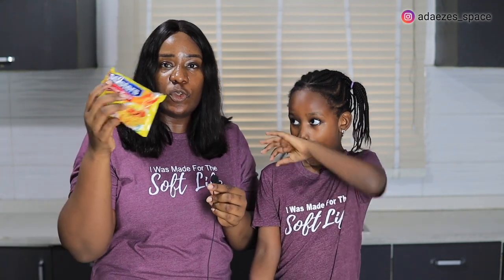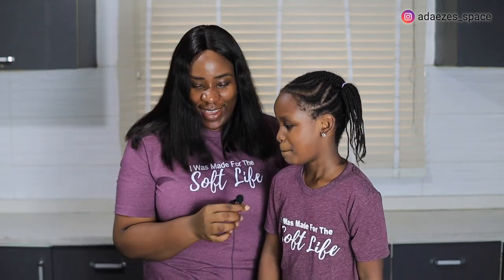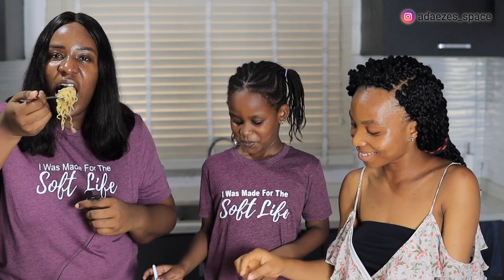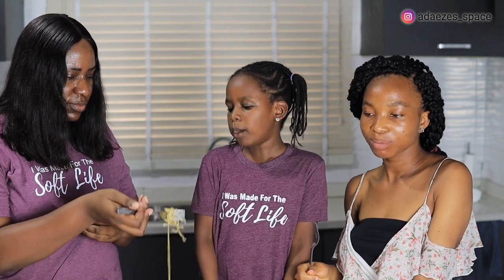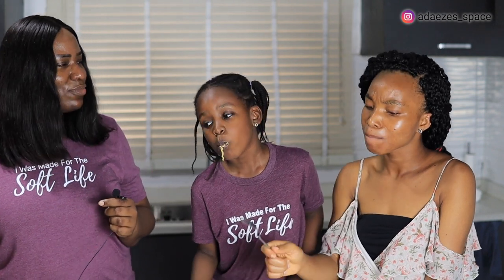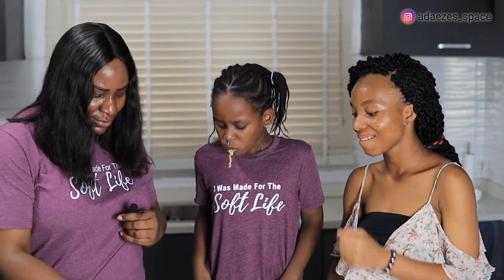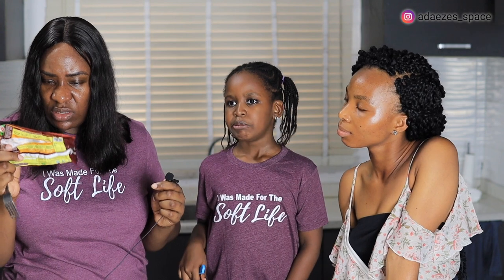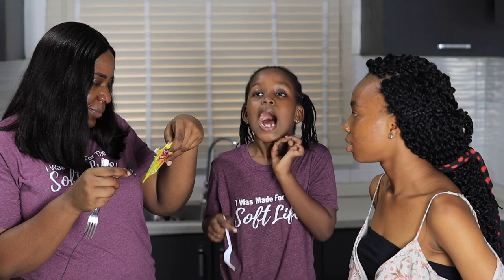We Tried 5 Different Types Of Noodles In Nigeria!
Hey guys! So my crew and I tried 5 different types of Noodles in Nigeria!

I don't know if you can relate but my family and I do not move away from out comfort zones very much. When we like something, we just go with it every time, especially with food!

I have decided to break that and try out different of food from everywhere in the world! I'll also be trying different types/brands of products, food items and snacks!

Today we are doing Noodles! All of them are Chicken Flavours except for one brand with Goat meat peppersoup spice.

Let me know if you have tried any of them or if this video will make you go and try them now! 😉

FAQs
1. What Camera do you film with?

1b. What Lens do you film with?

2. Do you use a Ringlight?
Ans: Rarely but when I do, I use the Neewer Ring Light: 18"

3. What Microphone(s) do you use?
Ans: a. Rode Mic
b. Boya Mic

4. Do you vlog with your phone?

5. What Software do you use to edit?
Ans: HitFilm Express

6. What do your Daughters' names mean?
         2. "AVA" (Origin: HEBREW) meaning "Life" or "Living One" or "Life Giver"
         3. "SOPHIA" (Origin: GREEK) meaning "Wisdom"